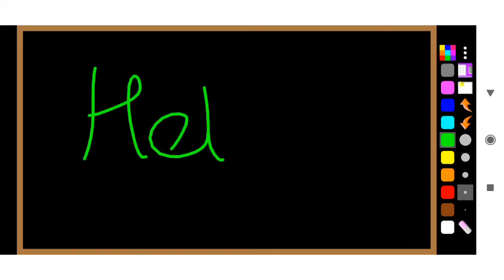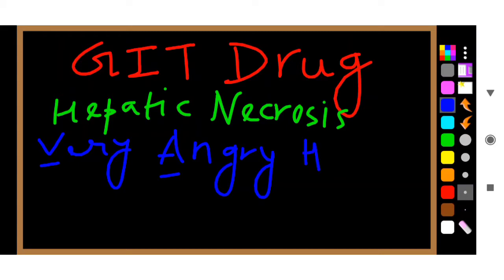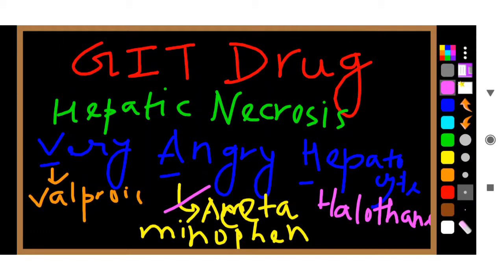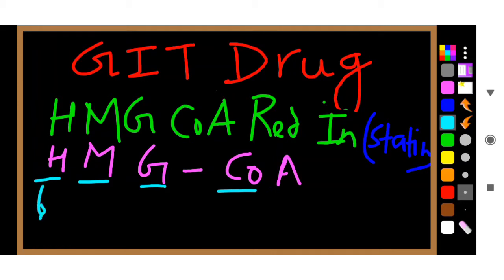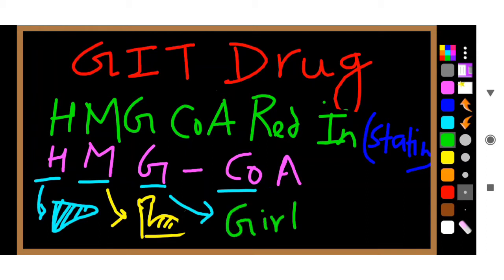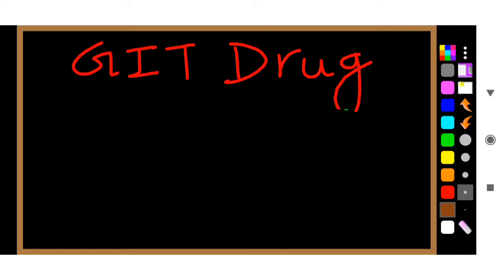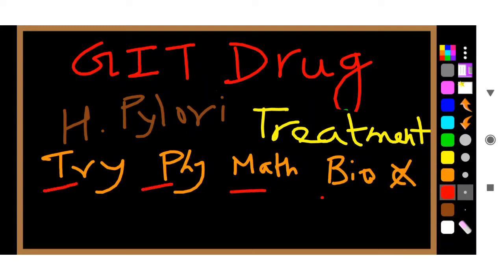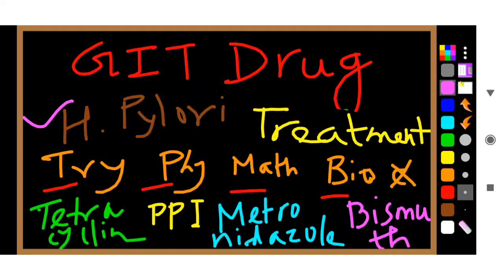Pharmacology Mnemonics GIT Drugs 🤗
Watch our new video on Pharmacology Mnemonics GIT Drugs 🤗